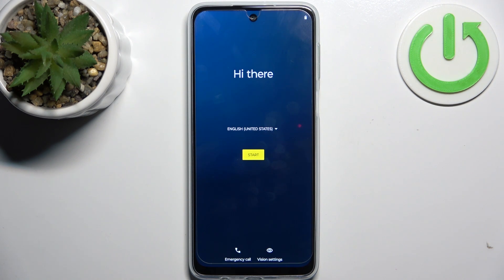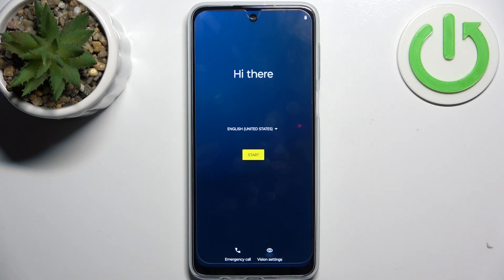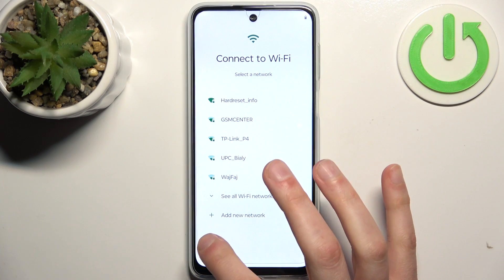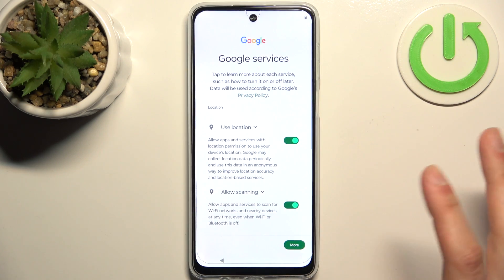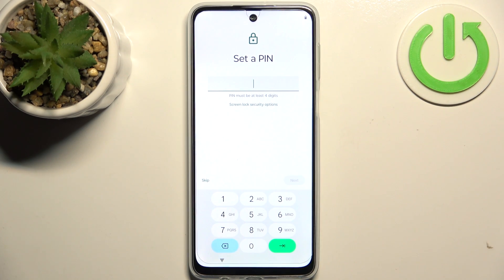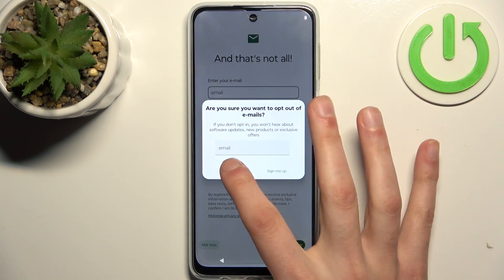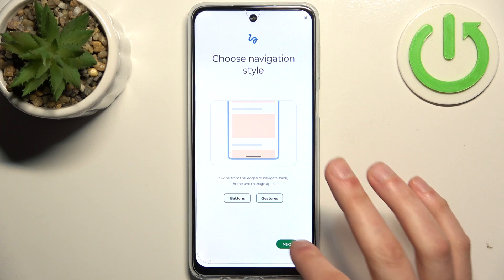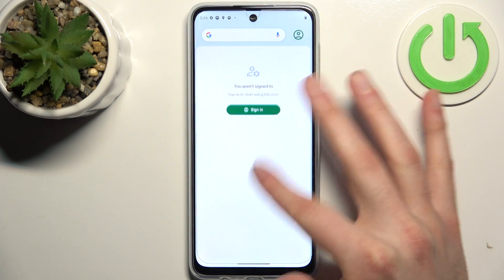MOTOROLA Moto G54 5G Setup Process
Dive into the world of seamless connectivity and cutting-edge technology with our detailed walkthrough on setting up your MOTOROLA Moto G54 5G. This video tutorial is designed to guide new MOTOROLA Moto G54 5G owners through the initial setup process, ensuring a smooth and hassle-free start with your new device. From unboxing to turning on your phone for the first time, we cover every step with clear instructions to help you personalize your settings, connect to Wi-Fi, configure your SIM card, and explore the essential features of the Moto G54 5G. Whether you're transitioning from an older device or new to the Motorola ecosystem, this guide provides all the tips and tricks to maximize your phone's performance right from the start.

What are the first steps to activate your MOTOROLA Moto G54 5G?
How to connect your Moto G54 5G to Wi-Fi and set up your Google account?
What settings should you customize for an optimized experience on the Moto G54 5G?